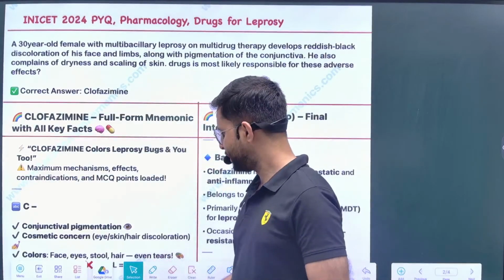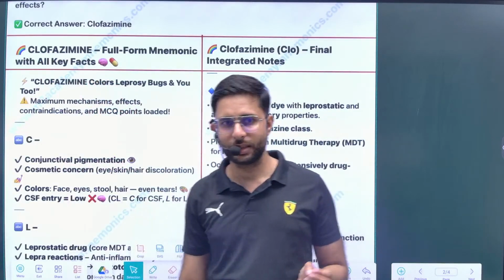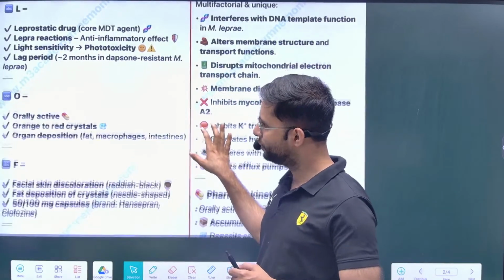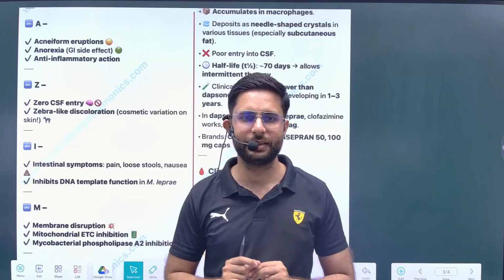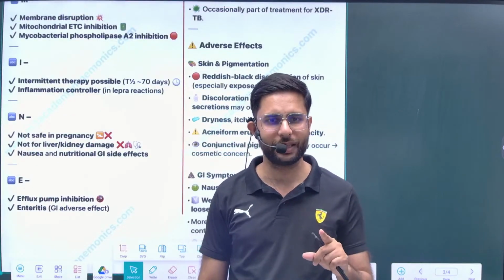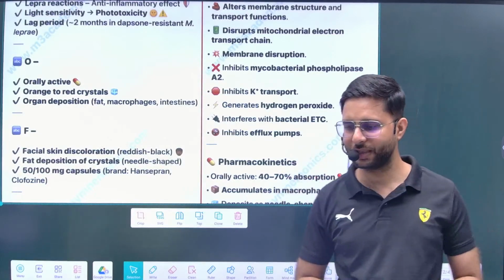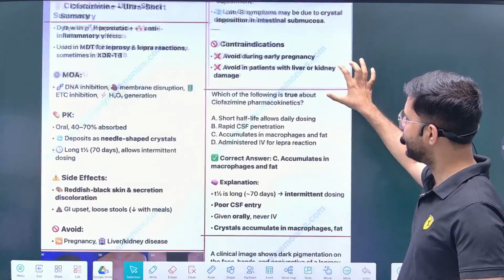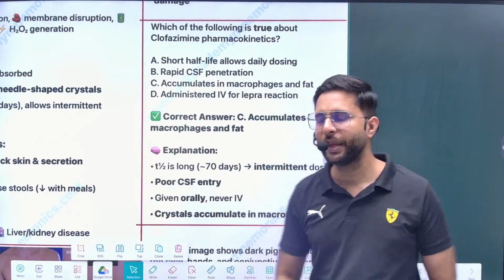INICET 2024 PYQ, Pharmacology, clofazimine Drug Mnemonics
🎯 INI-CET Mnemonics Injection: Total PYT Solutions
💉 Revise 5 years of INI-CET PYQs with quirky, visual, mnemonics!